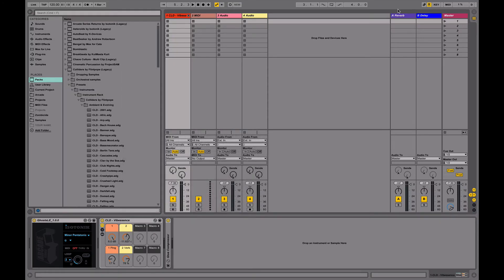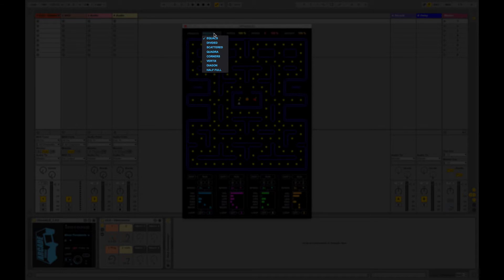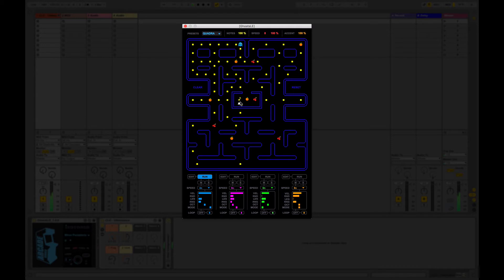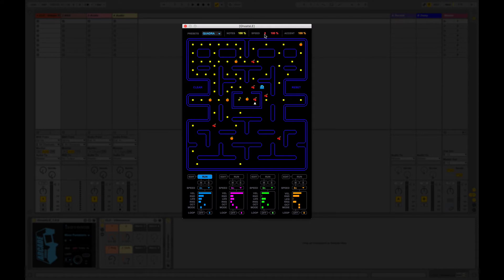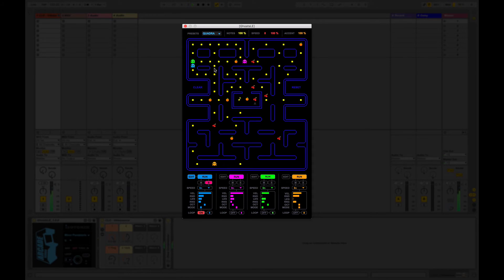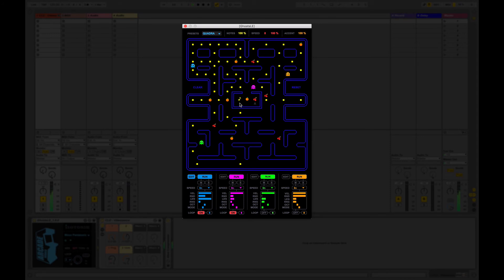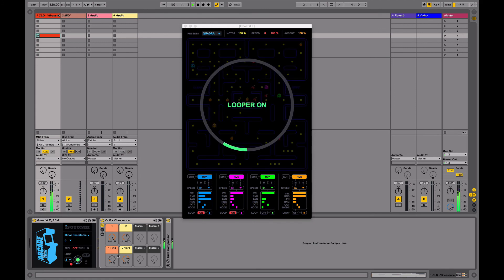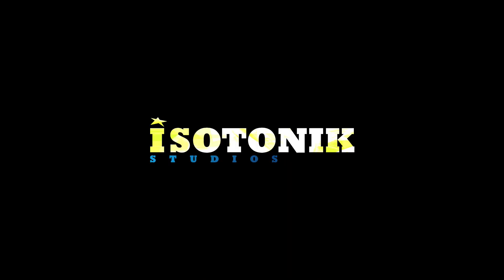Arcade Series Returns - Ghosts LE - Walkthrough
Ghosts LE is a MaxforLive Generative Sequencer for Ableton Live. Designed by Ableton Certified Trainer, Mark Towers, it takes it's inspiration from the classic pill munching Arcade Game.

This walkthrough video covers all of the features of this innovative sequencer in support of the downloadable manual.